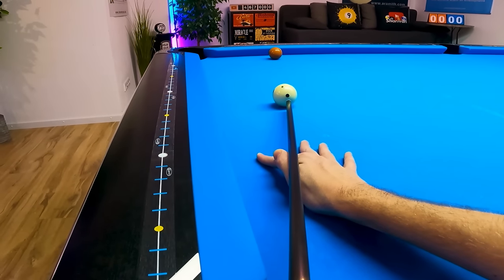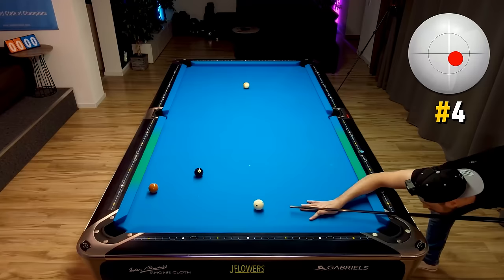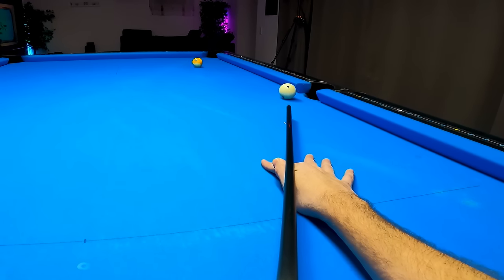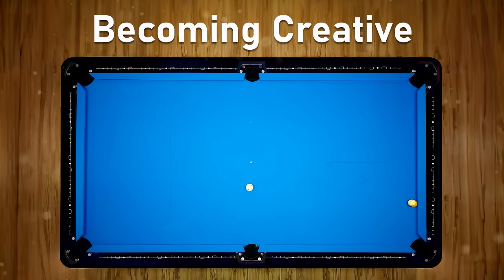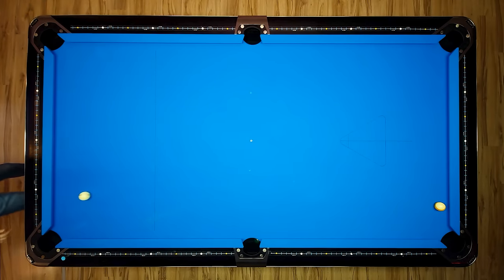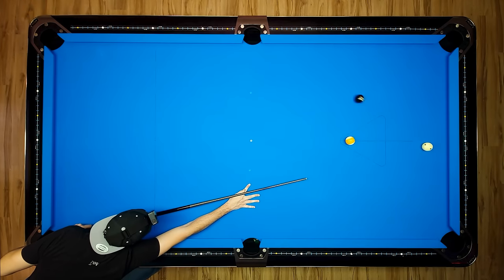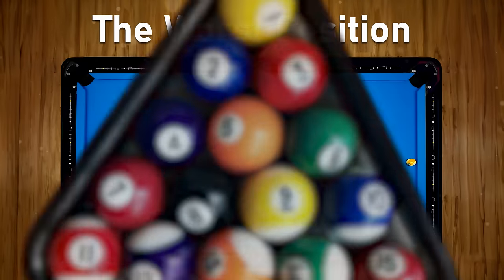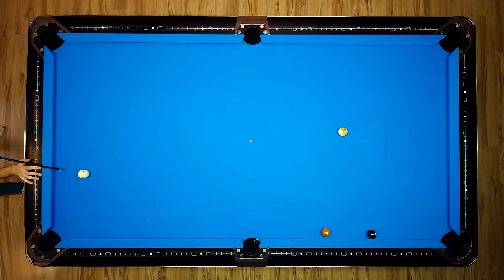Every Safety Shot You MUST Know in Pool - GoPro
Defensive play is a powerful tool when playing pool and can win you many matches - if done right. In this video we are discovering 28 defensive shot every serious pool player needs to know.

00:00 Most Common Shot
01:16 Center Shift
01:43 A Tricky Spot
02:46 Becoming Creative
04:09 Too Many Options
05:28 The Worst Position
06:13 Rail First